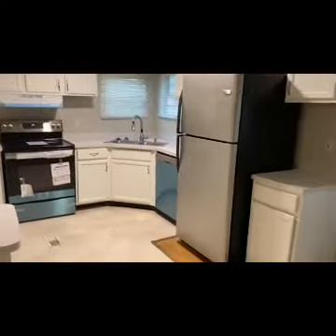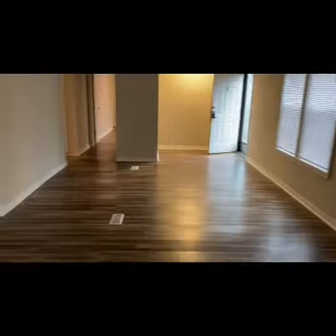We Buy Houses Charleston - Walkthrough of a 3BD 2BA DWMH in Summerville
Walkthrough of a 3BD 2BA DWMH in Summerville on January 23rd, 2022.

We buy houses in Charleston, South Carolina, and surrounding areas.